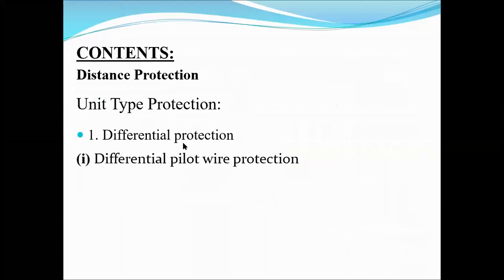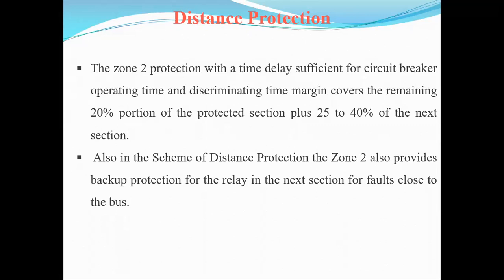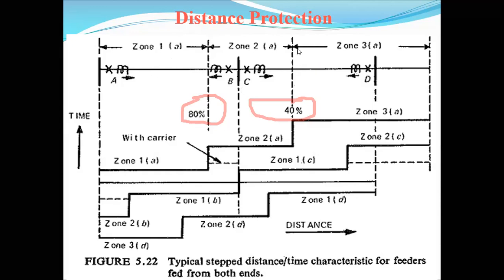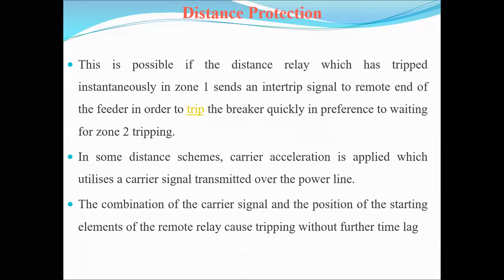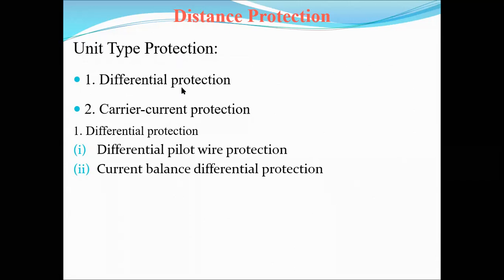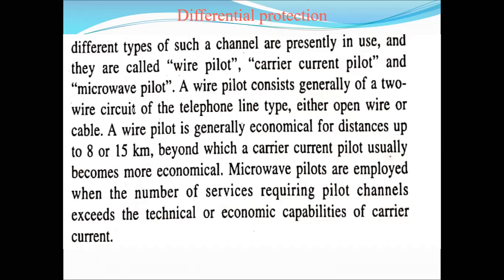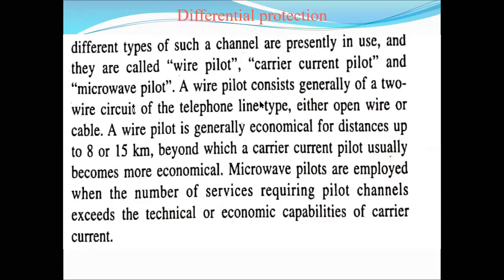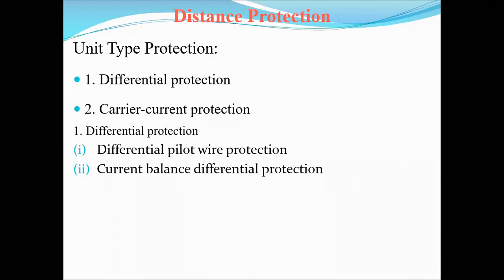JNTUK IVME SGP LECT 33